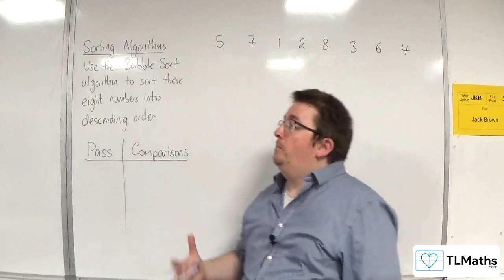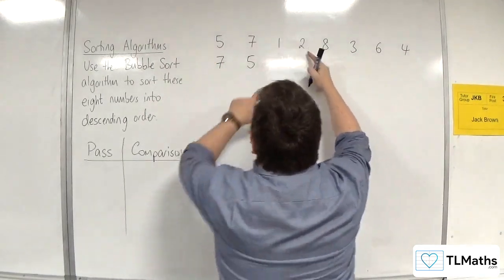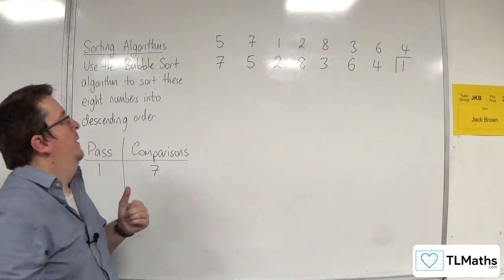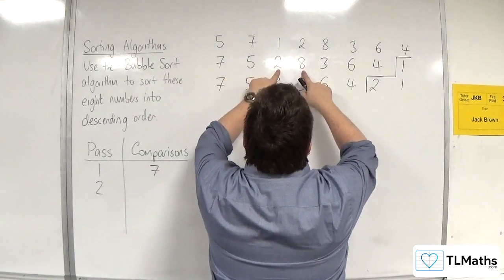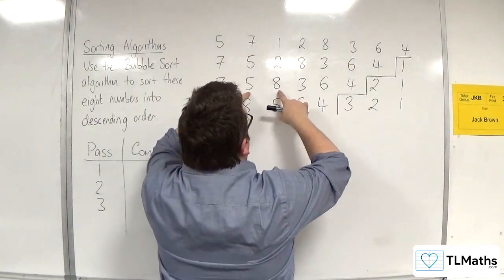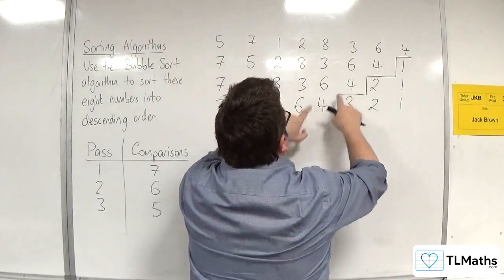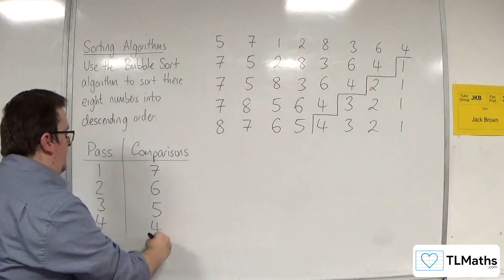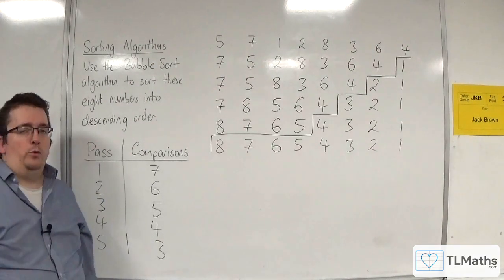OCR MEI MwA C: Sorting Algorithms: 06 Bubble Sort Example 2